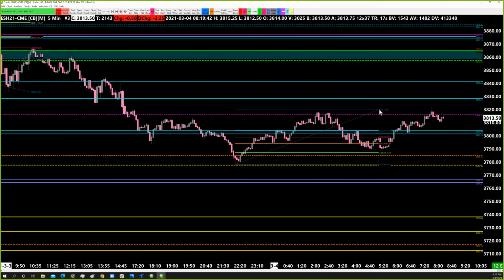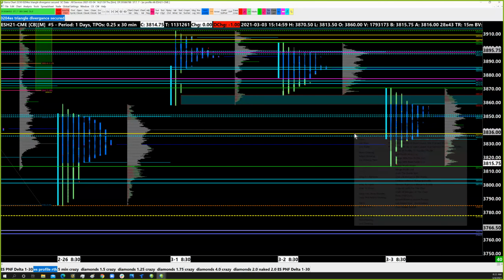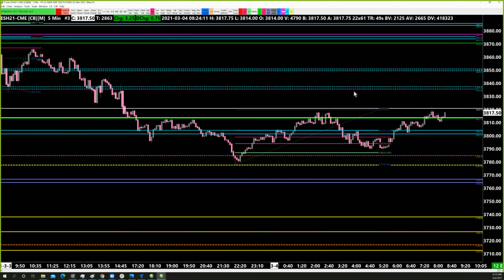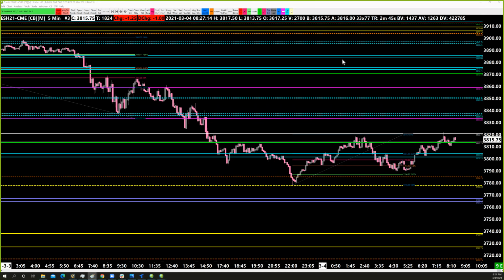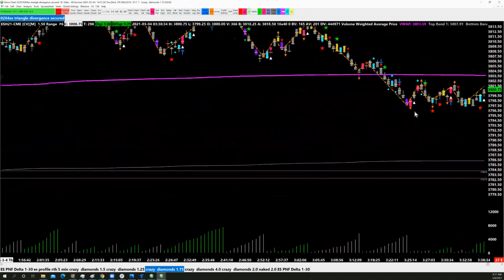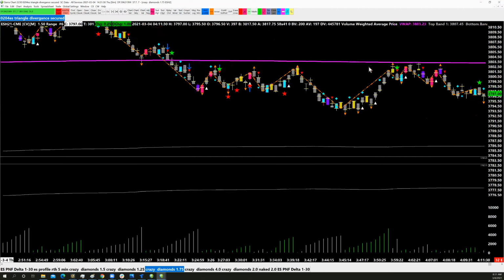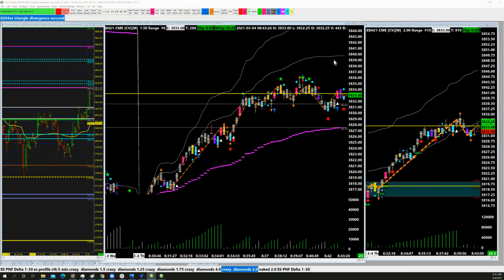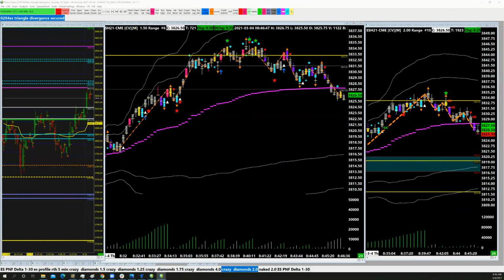es preview- 3/4/2021, 8:14:53 AM